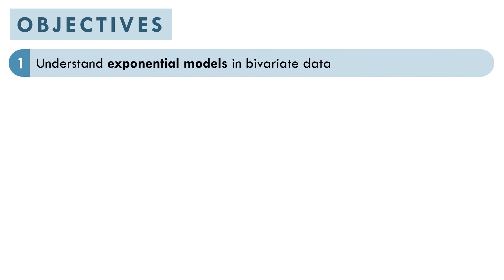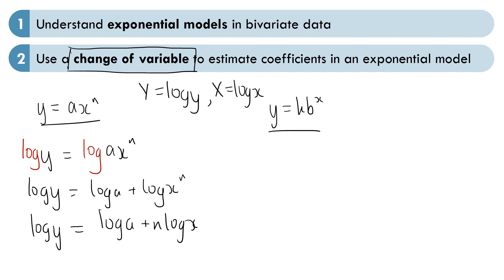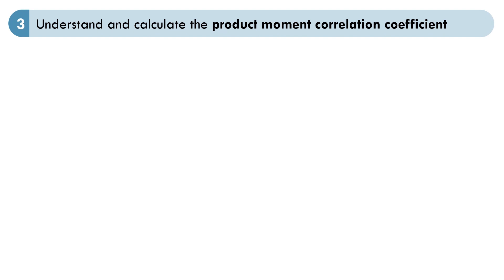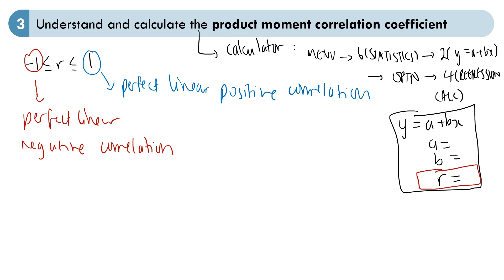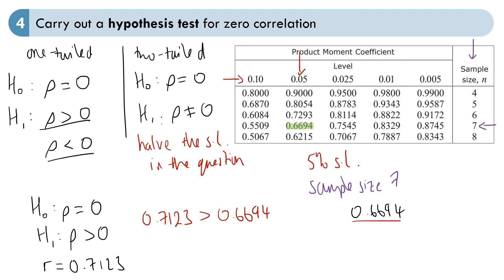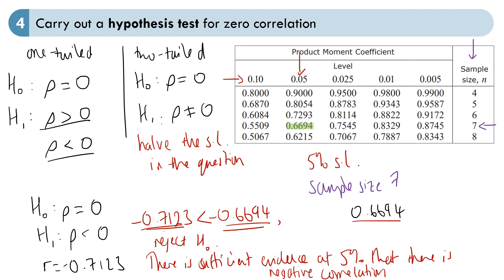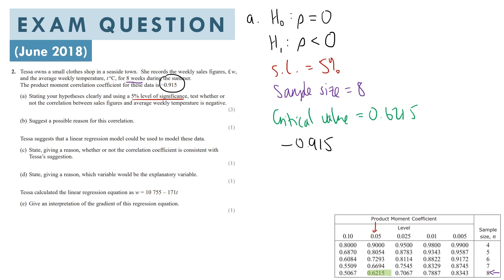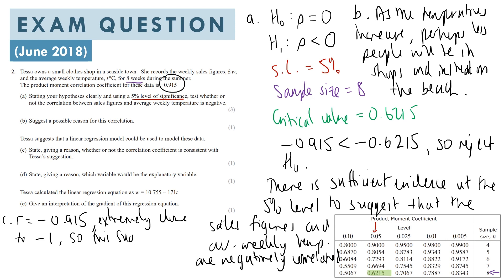Edexcel A Level Maths: Applied Year 2, Chapter 1 Summary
A summary of Chapter 1 of Edexcel's Applied Year 2 textbook, including an exam question on these topics.

TIMESTAMPS:
0:00 Intro
0:56 Objectives 1 and 2
4:04 Objective 3
6:19 Objective 4
10:12 Exam question